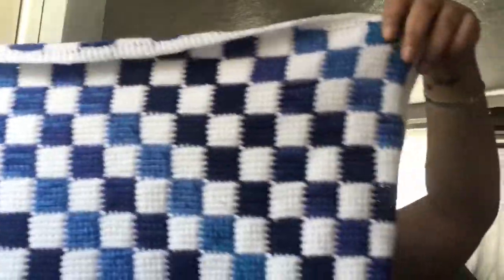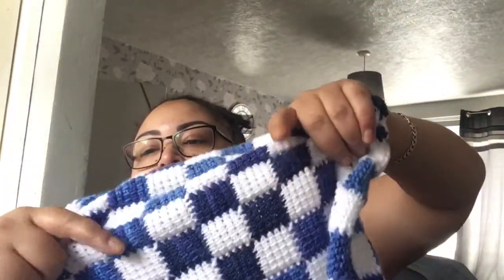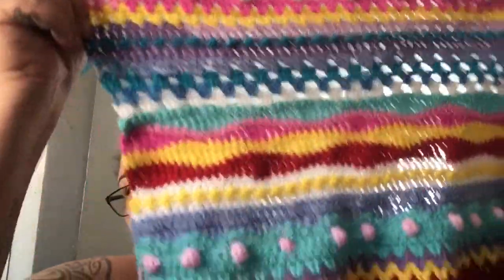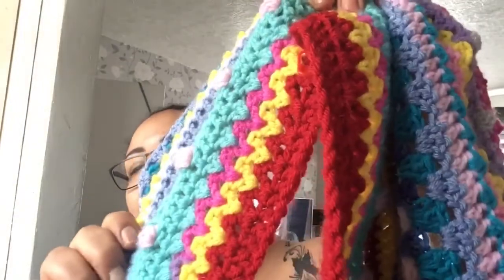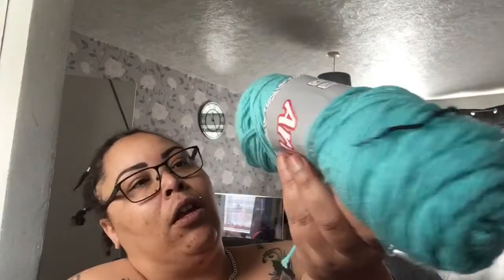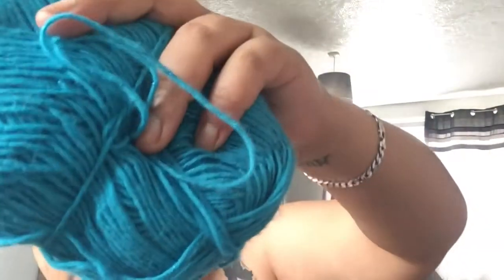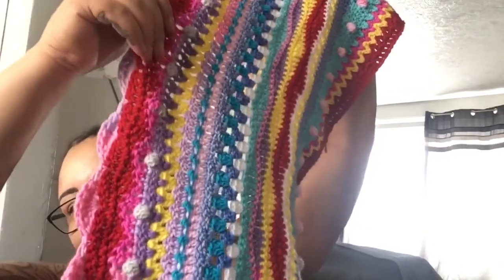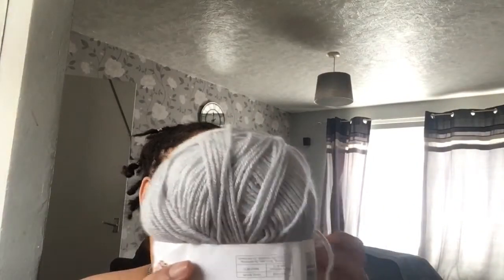Vlog #56 waffle and forgetfulness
Thank you for coming back to my channel. I’m back with a finished Tunisian Entrelac blanket and a look at my new WIP the seaside stash busting blanket (both project have video tutorials on YouTube).